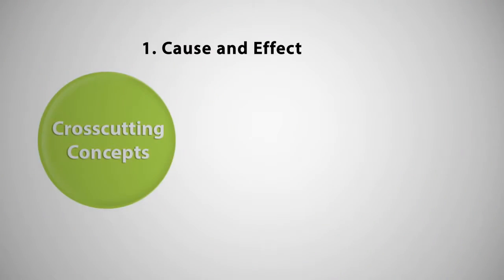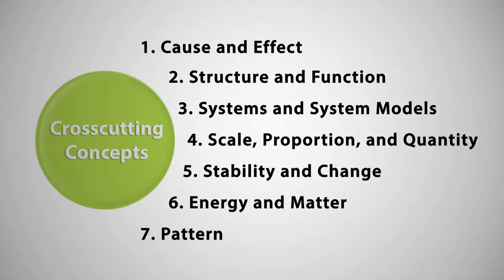NGSS Crosscutting Concepts